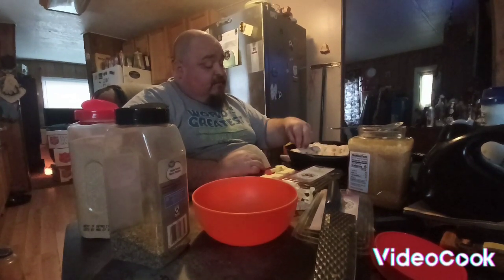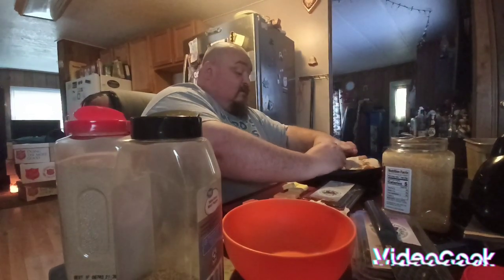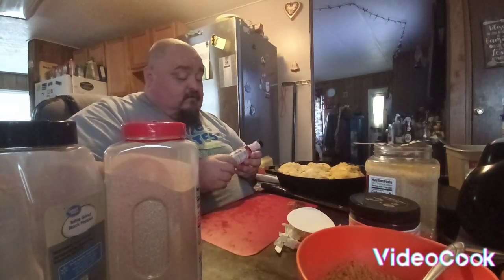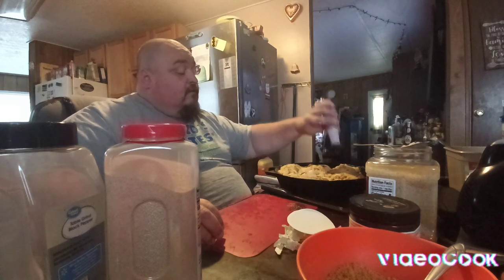Papa Hillbillies Homemade Garlic Butter Chicken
2T Chicken Base
1/2T Black Pepper
1 TBS Kinders Roasted chicken
2 TBS Garlic powder
1 Stick butter cut up and put under skin
minced garlic put under skin
splash liquid smoke on chicken after you put the seasoning on it

you want to send us something it is quite alright our address is 1210 W 1st Avenue A Coal Valley IL 61240 in c/o of Allen or Peggy Garcia